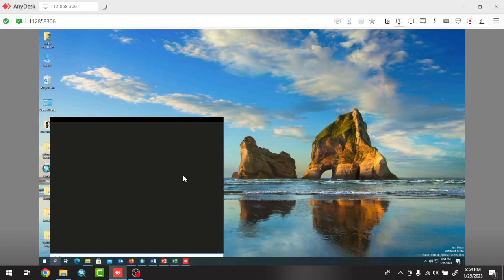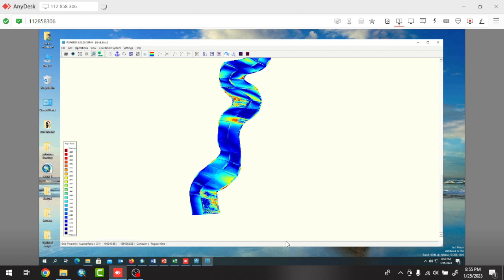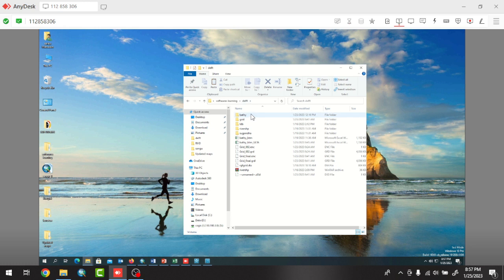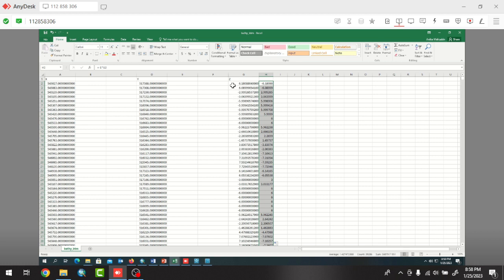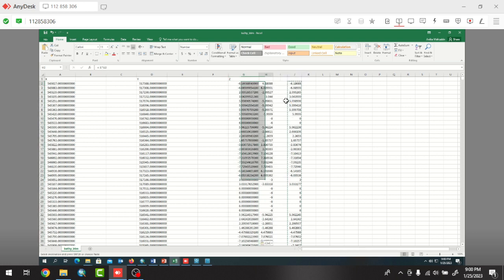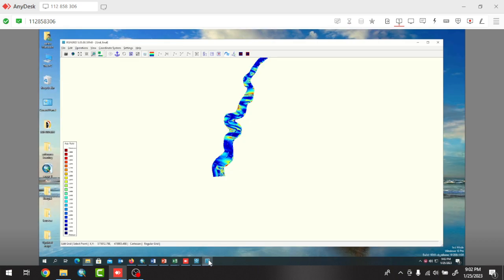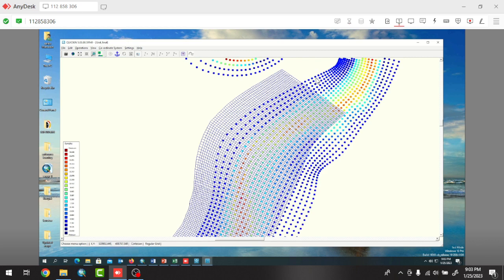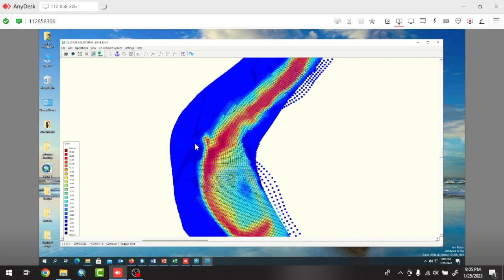Delft3D 02 Creating Bathymetrty